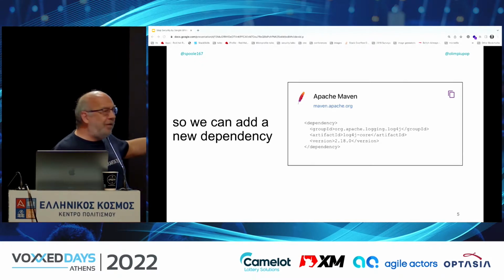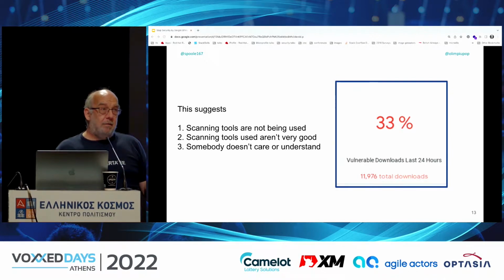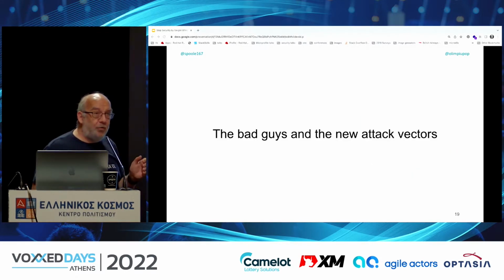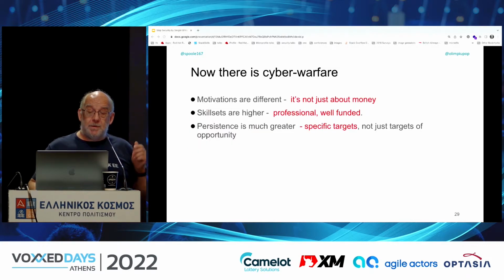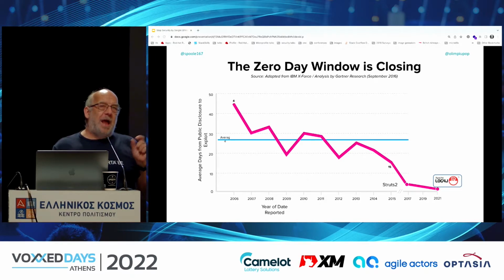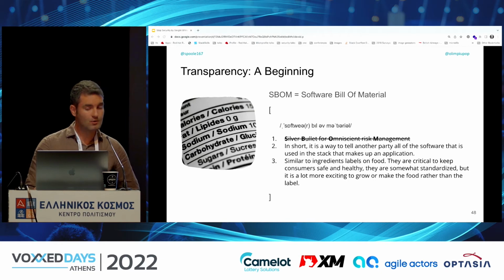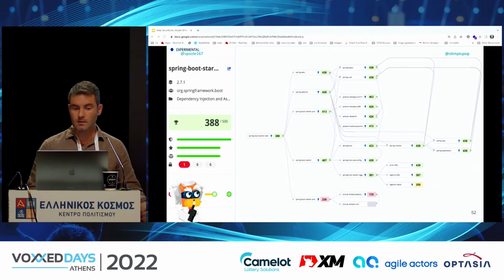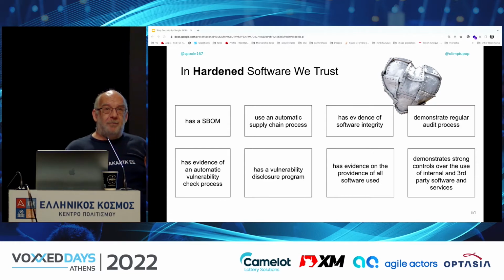Voxxed Days Athens 2022 - Stop Security by Sleight of Hand by Steve Poole & Olimpiu POP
Voxxed Days Athens 2022 - Stop Security by Sleight of Hand by Steve Poole & Olimpiu POP ( 01/10/2022 - Antigoni Stage )